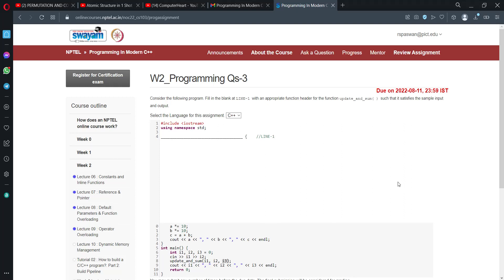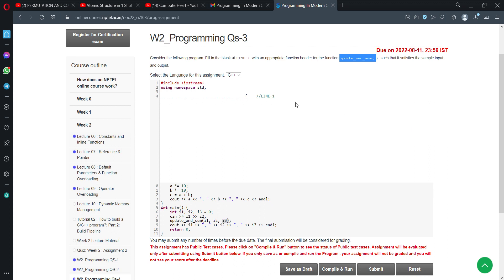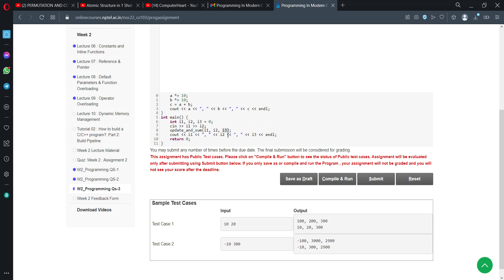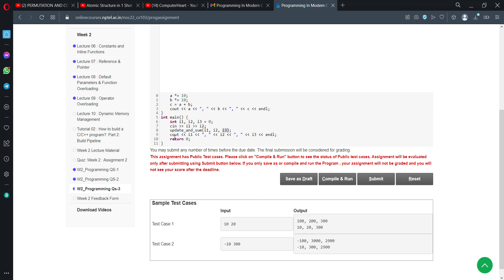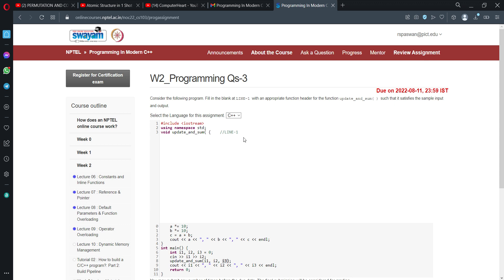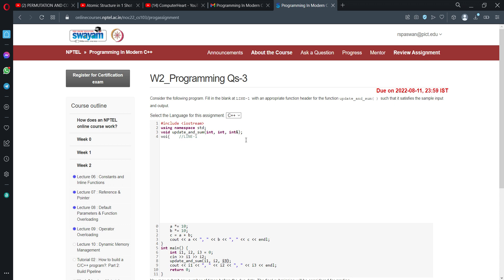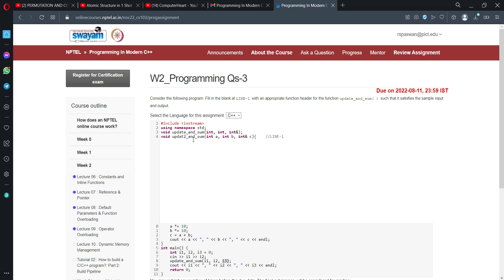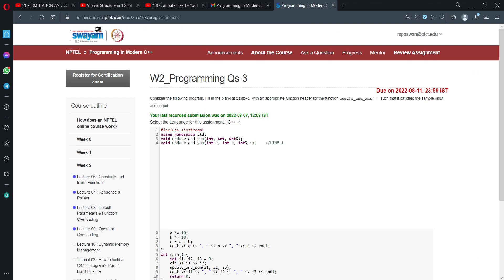NPTEL Programming In Modern C++ ,week 2 , W2_programming_Qs-3, programming assignment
void update_and_sum(int, int, int&);
void update_and_sum(int a, int b, int& c){    //LINE-1